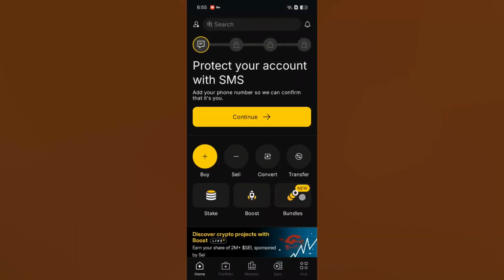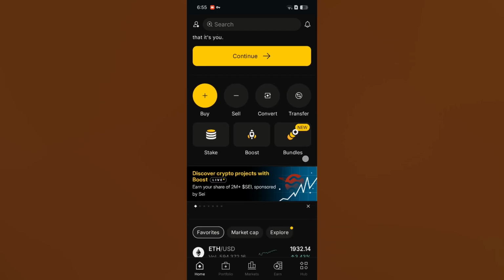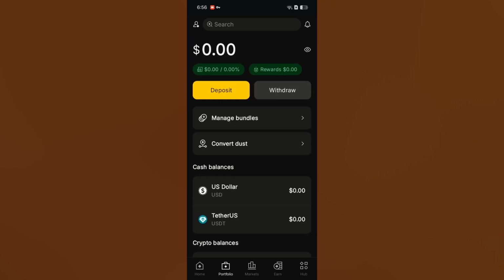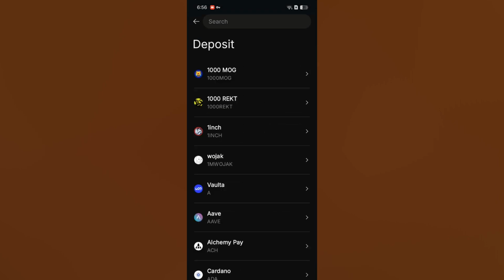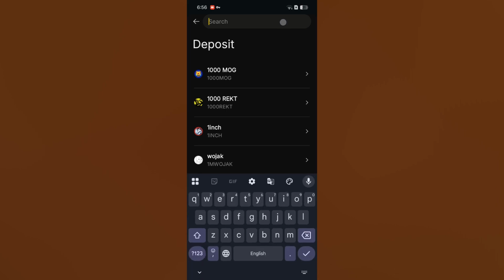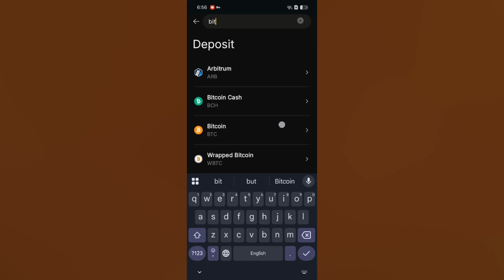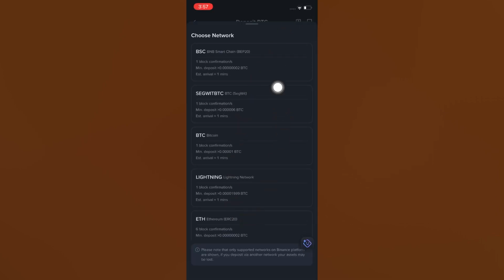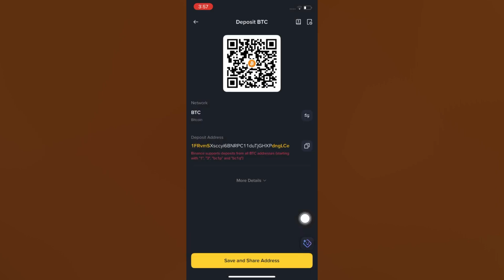How To Binance Wallet Create || How to Create Crypto Currency Wallet In Binance App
how to create wallet in Binance
create wallet in Binance app
Binance Wallet Create
how to Binance Wallet Create
how to make Binance Wallet
Binance Wallet how to create
how to create Crypto wallet
create Crypto wallet in Binance app
make Crypto wallet